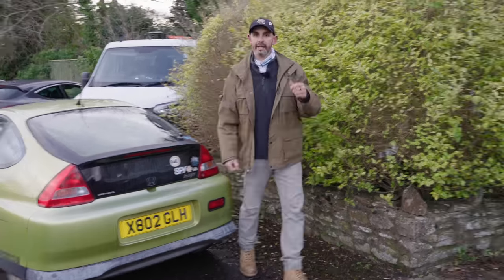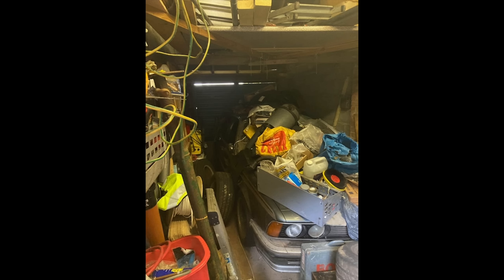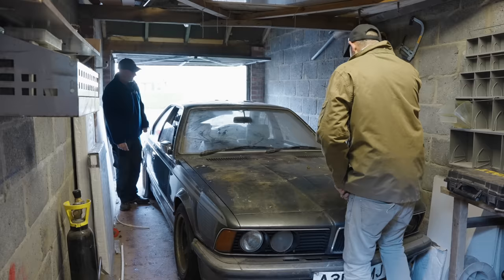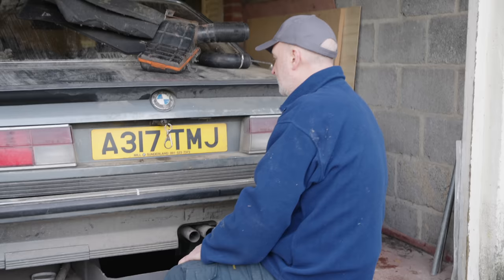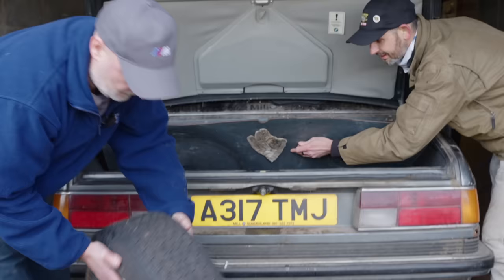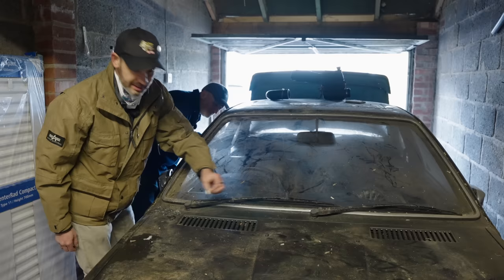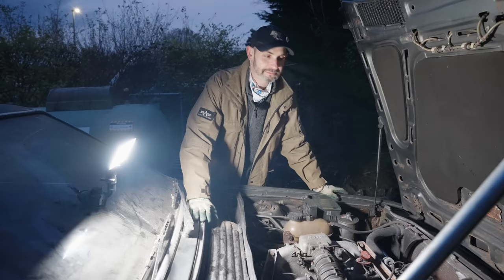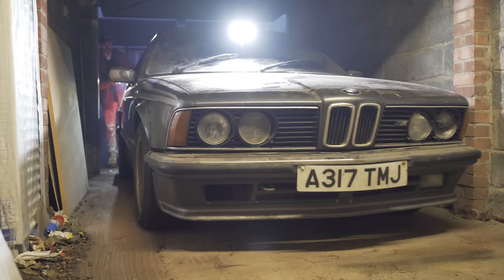Barn Find classic BMW 6-Series CSi discovered. Will it run?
Rare Barn Find classic BMW 6-Series E24 discovered. Will it start? In this barnfind episode Jonny Smith is up in North Yorkshire again, to dust off and pull out a unicorn 80s BMW 6-series coupe whose owner passed away last year. Parked up since 2001, has the M-Sport bodykitted manual car survived and will we hear it fire up?

This Barn Find episode is proudly supported the biggest marketplace in Europe for classic cars with over 35,000 vehicles on sale via online auction and classifieds.

CarandClassic is giving Late Brake viewers a free photo and editorial package worth £250 when they sell a car by auction. Simply submit your request to sell a car in auction and quote "The Late Brake Show" to the consignor once they get in contact.

DO YOU KNOW OF A CAR THAT MIGHT BE WORTHY OF JONNY HELPING TO UNEARTH ON VIDEO? DO YOU OWN A CAR IN A BARN/HEDGE/GARAGE THAT MIGHT JUST RUN OR NEED A NEW HOME?

CHAPTERS
0:00 Intro
1:05 Meet Tony BMW
2:00 Buried under gas pipes
2:25 Opening the door
3:06 First look
4:45 BMW 6-Series history
6:25 Tyre inflation
7:12 Boot opening
9:02 Interior
9:40 Brake unseizing
11:20 More 6-series history
16:53 ROLLING IT OUT
17:35 Walk around
17:58 INTERIOR
19:17 Documents & build sheet
21:45 ENGINE BAY
23:27 TURNING OVER?
25:10 BIG SPARKS
25:38 TONY'S CAN OF HOPE
26:43 WILL IT RUN?
33:15 DRIVING IT!